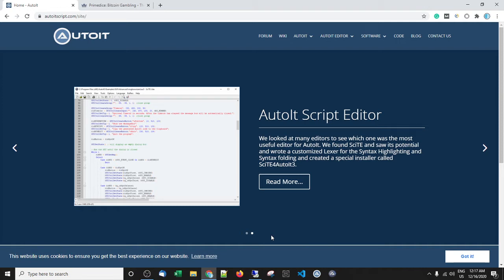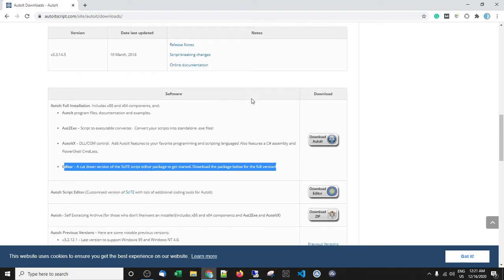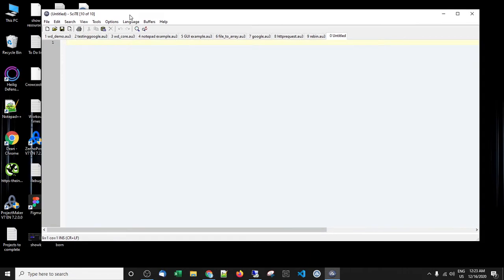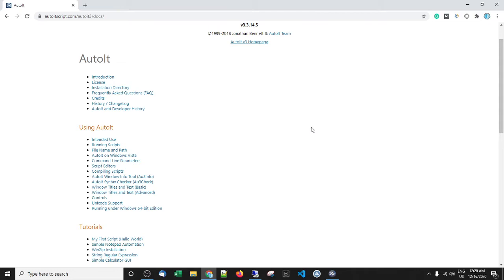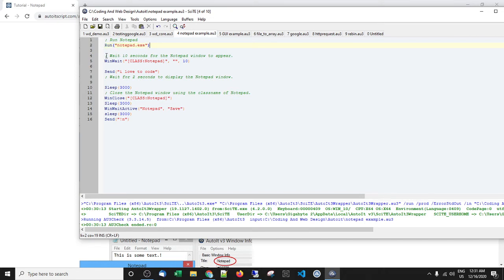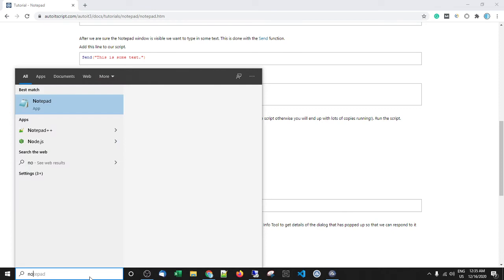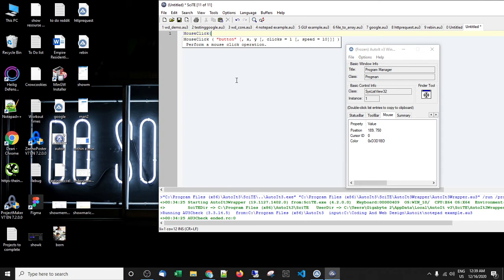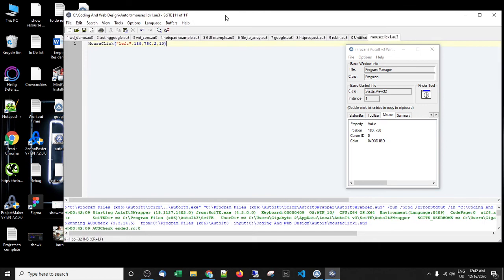Autoit Tutorial part 2